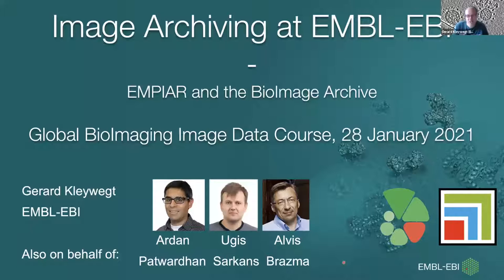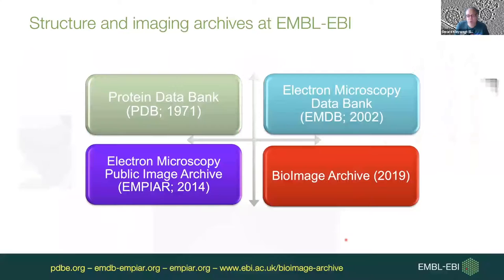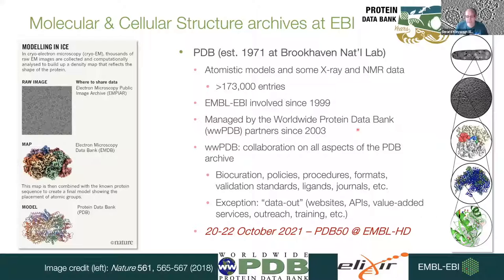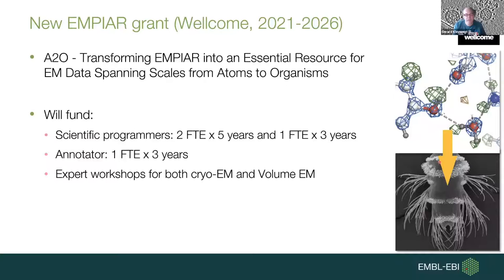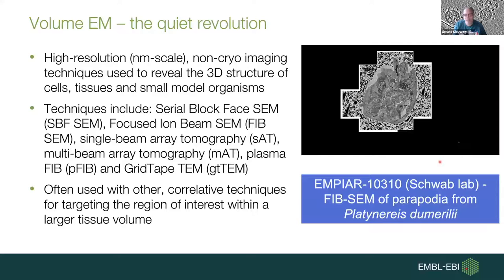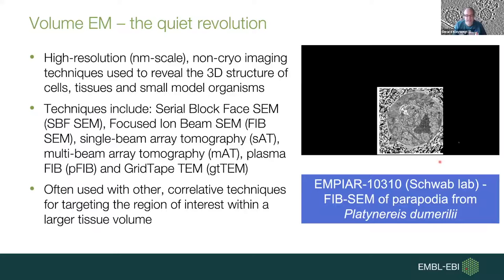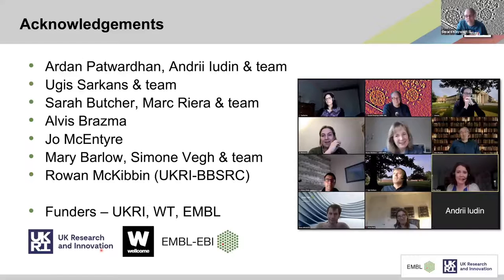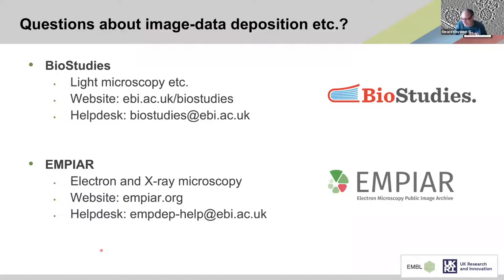Introduction to BioImage Archive and EMPIAR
The Electron Microscopy Public Image Archive (EMPIAR), a public resource for raw, 2D electron microscopy images will be demonstrated long with the updates within BIoImage Archive that stores and distributes biological images that are useful to life-science researchers.